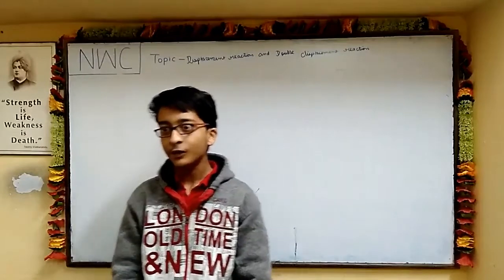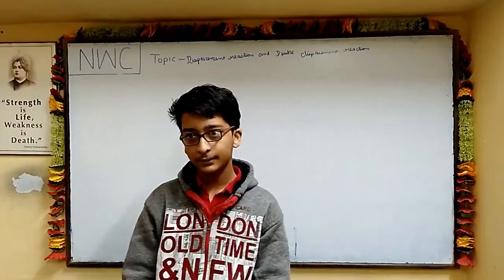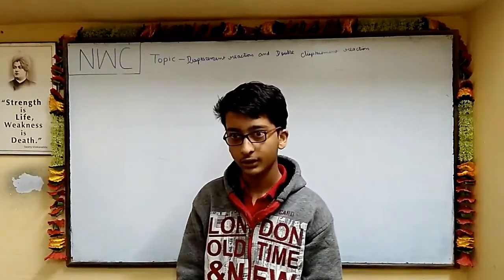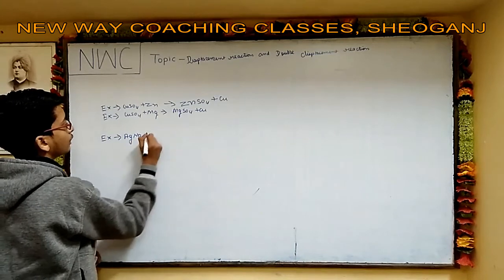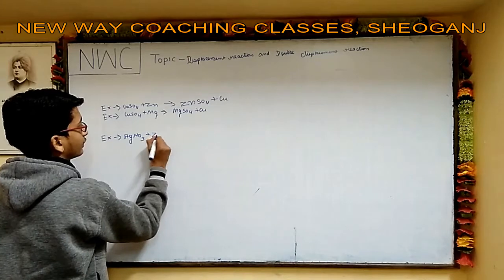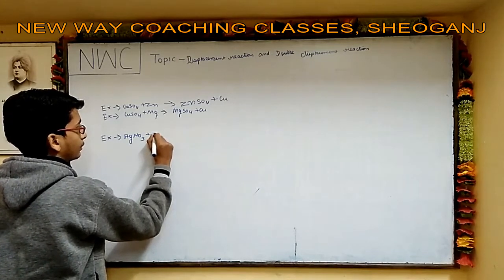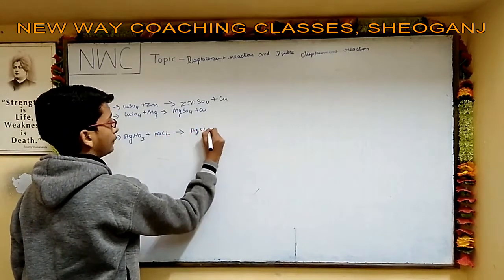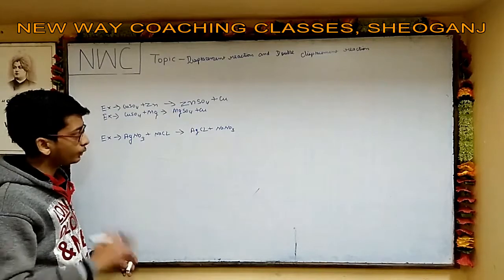NEW WAY COACHING STUDENT'S PRESENTATION - RONAK JAIN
SCIENCE CHAPTER - 1 DISPLACEMENT AND DOUBLE DISPLACEMENT REACTION